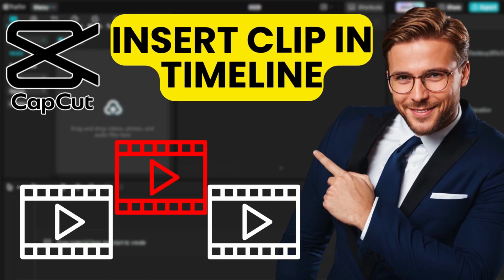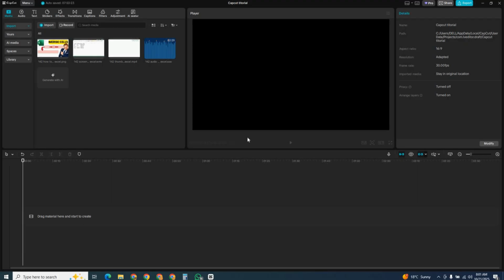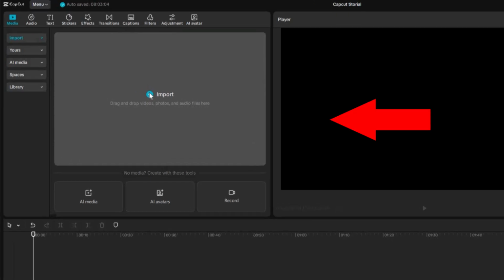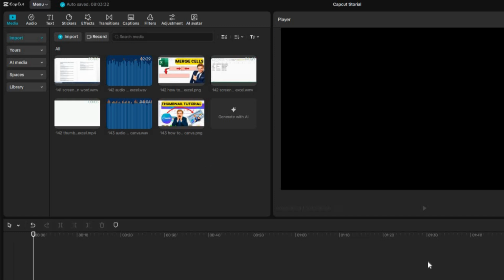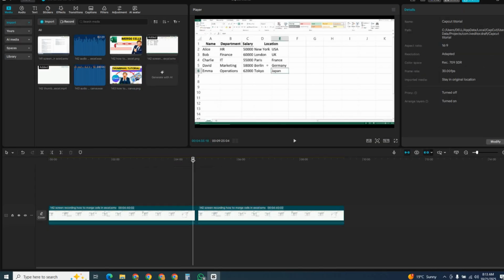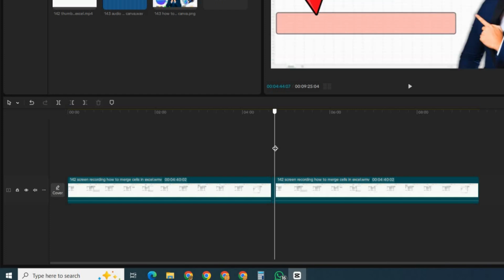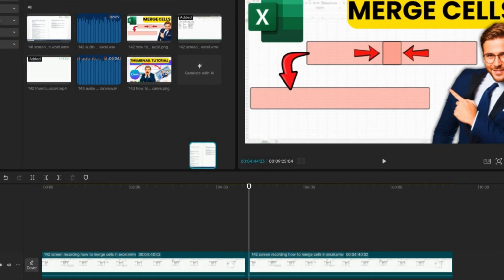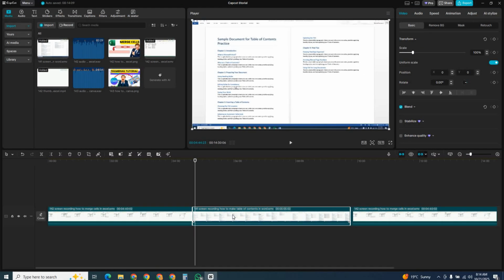How To Insert A Clip In CapCut Without Messing Up The Timeline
How To Insert A Clip In Capcut Without Messing Up The Timeline - that's exactly what you'll learn in this quick tutorial. If you've ever struggled with adding new footage to your existing project without disturbing adjacent clips, this guide is for you.
In this step-by-step tutorial, I'll show you the easiest method to insert a clip in the middle of a timeline in CapCut without disrupting your carefully arranged sequences. Whether you're working on CapCut desktop, Mac, or mobile, this technique works across all platforms.
You'll discover how to insert a clip in a busy timeline without messing up your entire project, plus learn the best practices for managing your CapCut timeline efficiently. This method saves hours of frustration and helps you maintain perfect sync with your audio and other elements.
Perfect for beginners and intermediate editors who want to work faster and smarter in CapCut. No more accidentally shifting clips or losing your place in complex edits.
What you'll learn:
The proper way to insert new clips at any point in your timeline
How to avoid common mistakes that mess up your existing edits
Tips for working with complex multi-layer timelines
Time-saving shortcuts for faster editing workflow
Drop a comment if you have any questions about timeline editing.